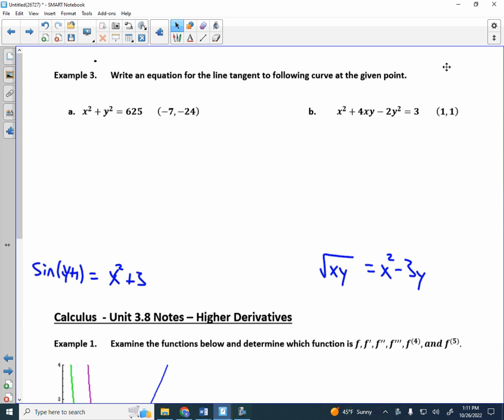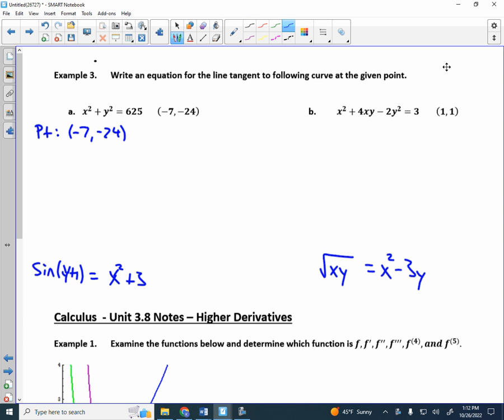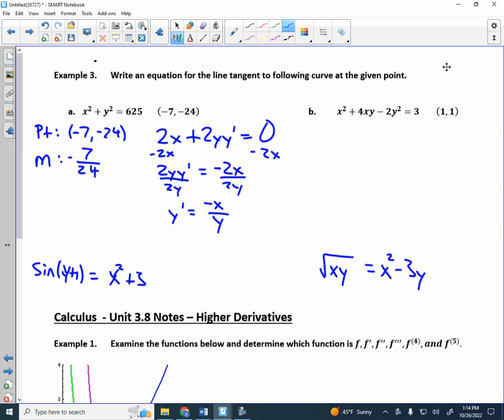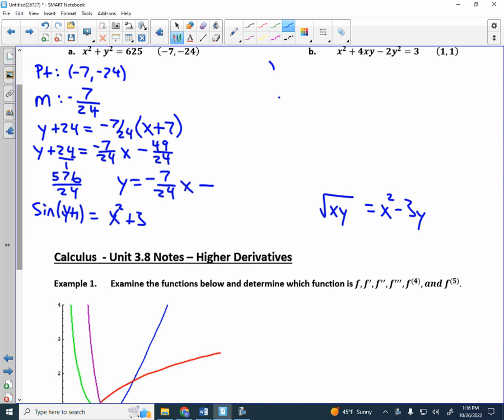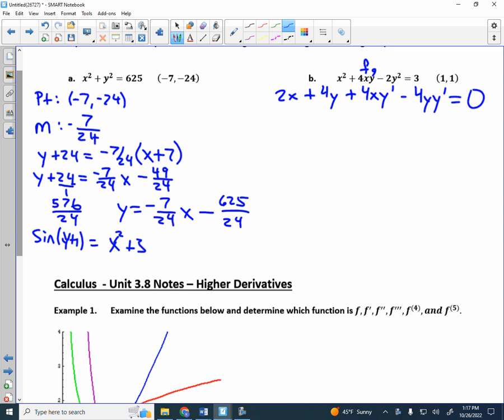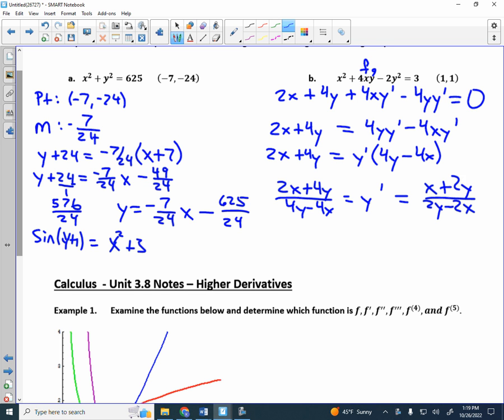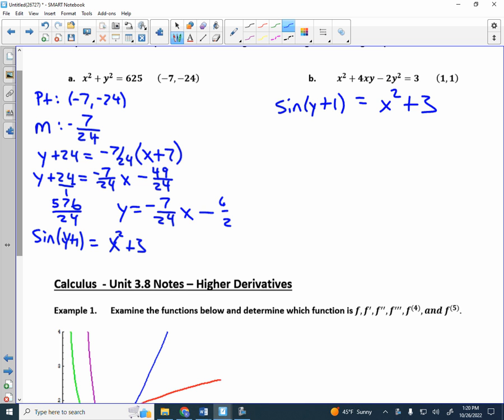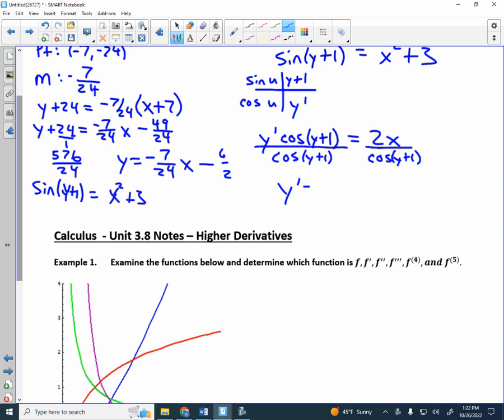Calculus Unit 3.7 Notes Implicit Differentiation Day 2 2022